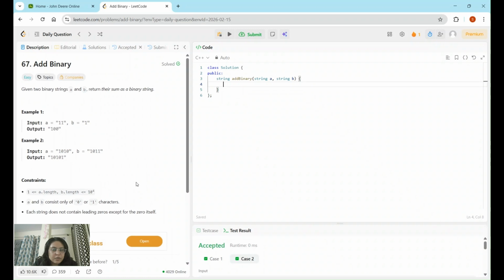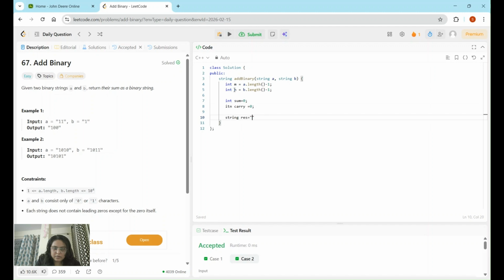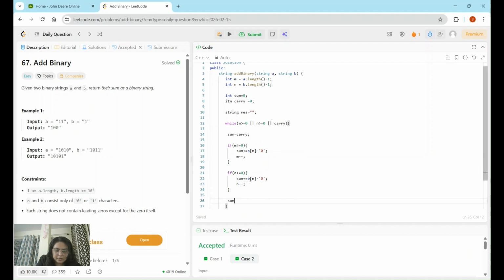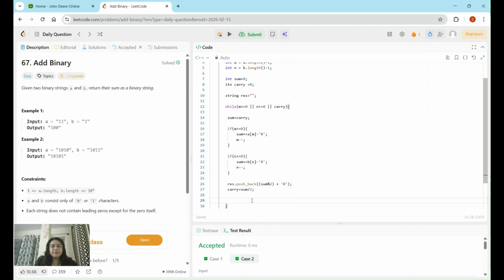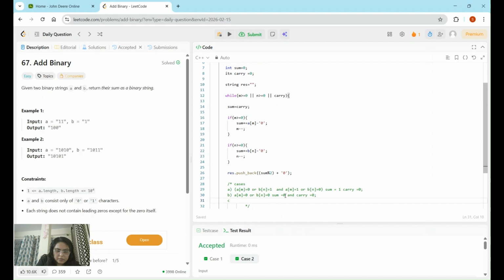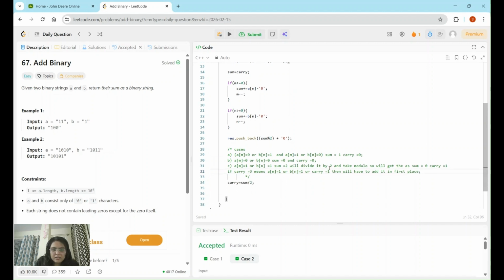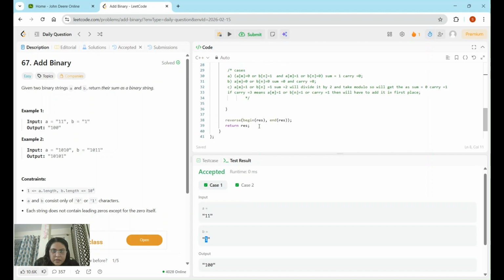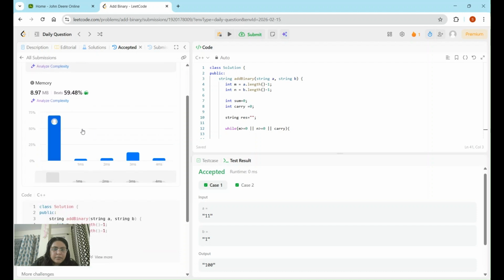LeetCode 67: Add Binary — Easiest Explanation Ever!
LeetCode 67 – Add Binary | Simple & Clear Explanation (C++ Logic + Dry Run + Code Walkthrough)
In this video, I explain the Add Binary problem in the easiest way possible.
We break down the logic step-by-step, understand binary addition, handle carry, walk through examples, and finally implement the clean C++ solution.
Whether you're preparing for FAANG interviews, practicing DSA, or starting your LeetCode journey, this tutorial will help you understand the concept deeply and solve it confidently.